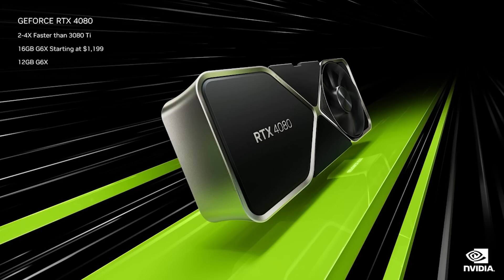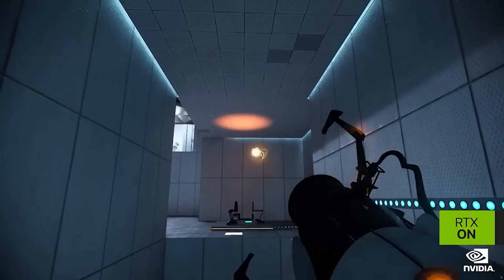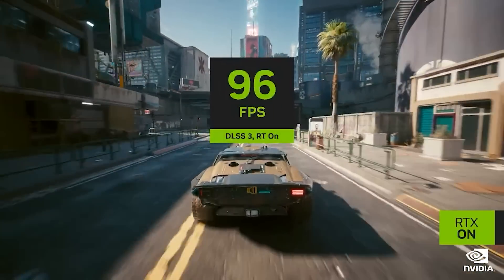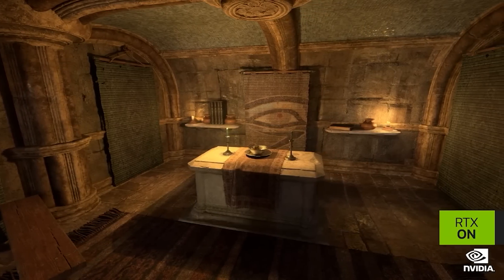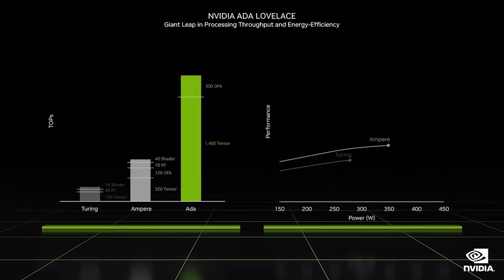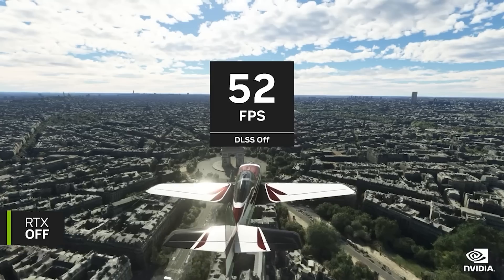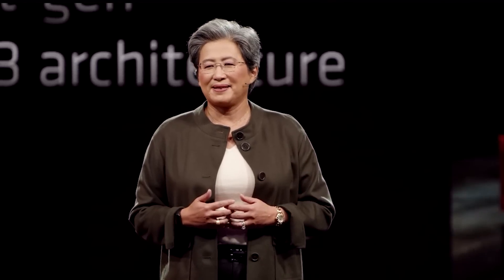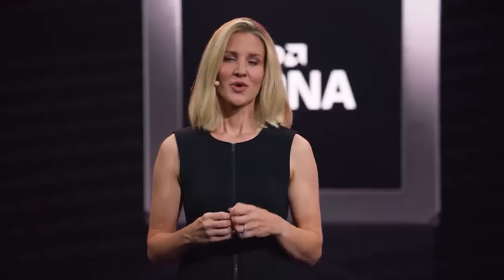RTX 4090 - More OFFICIAL Benchmarks | Ryzen 7950X DESTROYS Everything In Benchmarks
After the official reveal of Nvidia's RTX 40, Nvidia has shared some more OFFICIAL RTX 4090 benchmarks, this time with actual FPS numbers on the gaming / ray tracing performance benchmarks, giving us a much better look at the RTX 4090's performance and the improvements we can see in frame rate at 4K with DLSS 3, in games with and without RT and games which utilise more complex ray tracing instructions. We examine the official RTX 40 benchmarks, and what kind of performance improvement we can see in the RTX 4090. After the Beyond Geforce event, with revealed the RTX 4090, RTX 4080 16/12GB and their MSRP pricing, all eyes are on AMD to see how they answer with RDNA 3.

Speaking of AMD, we have some (pre)review benchmarks for the Zen 4 Ryzen 7950X CPU, as it was tested with a variety of synthetic benchmarks on Sisoftware. We examine these early Ryzen 7950X performance results, how they compare not only against the Zen 3 5950X, but also Intel's Alder Lake 12900K processor. With Zen 4 looking VERY impressive, how does Ryzen 7950X come out in these performance benchmarks? And will Raptor Lake / the 13900K be able to compete?

0:00 Start
0:14 RTX 4090 official benchmarks
4:45 Ryzen 7950X
7:42 RDNA 3 launch date